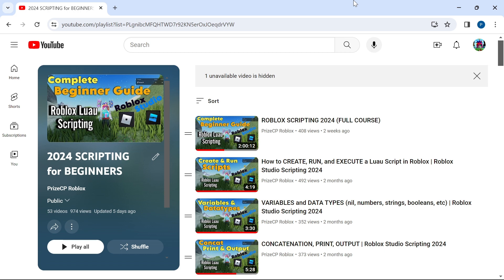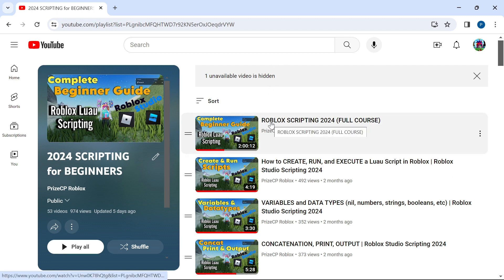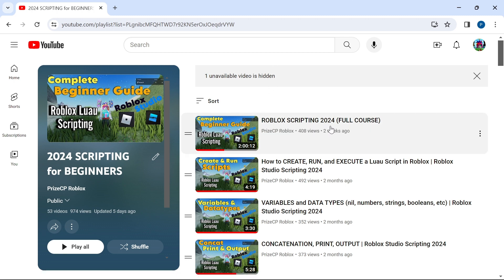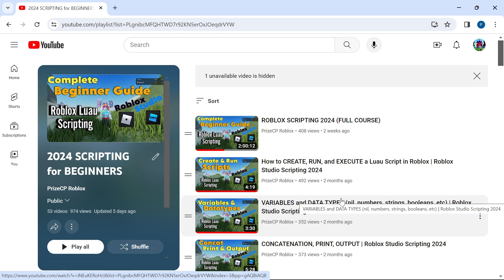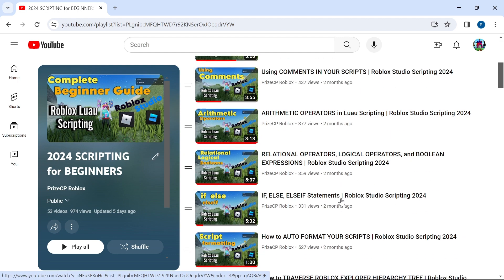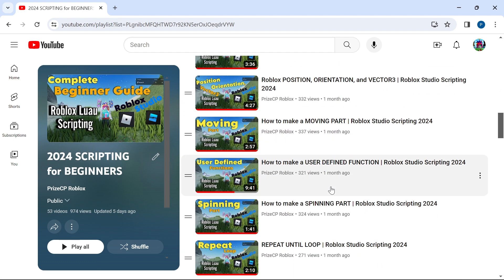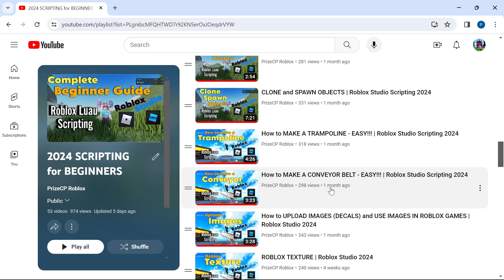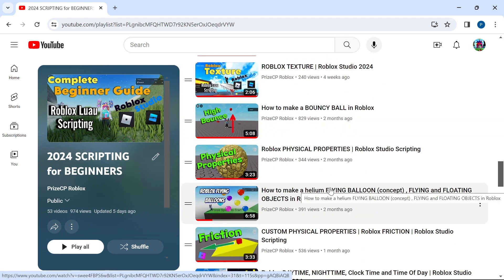SCRIPTING FOR BEGINNERS